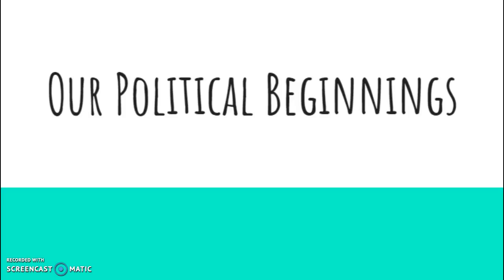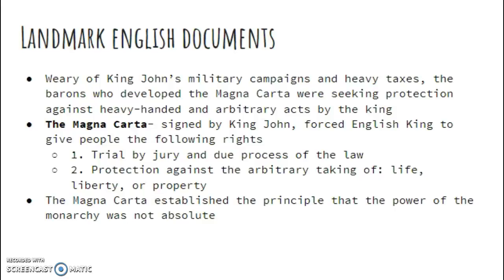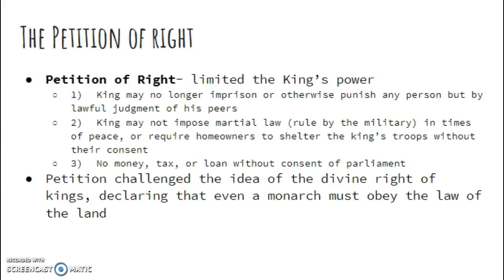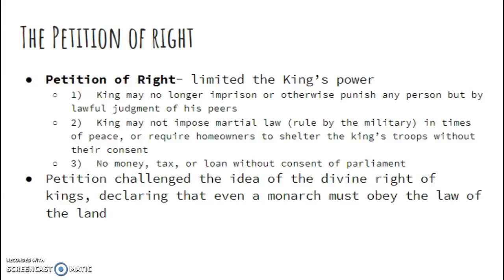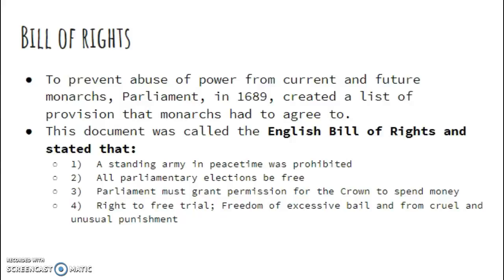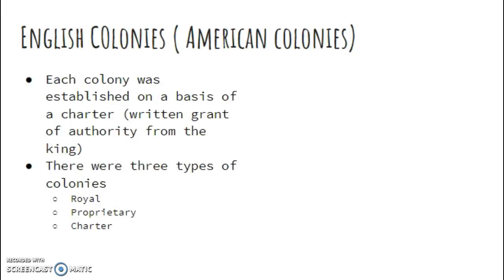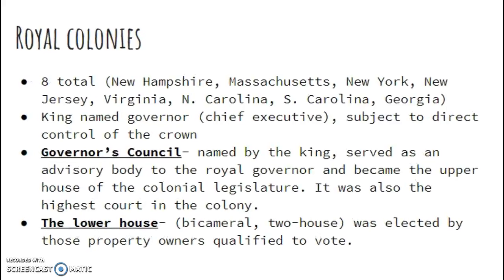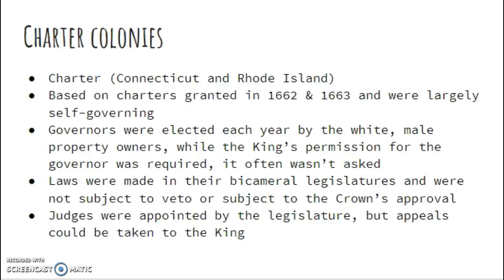Our Political Beginnings